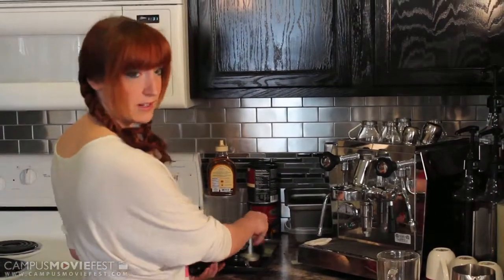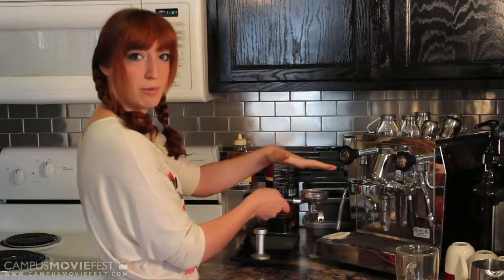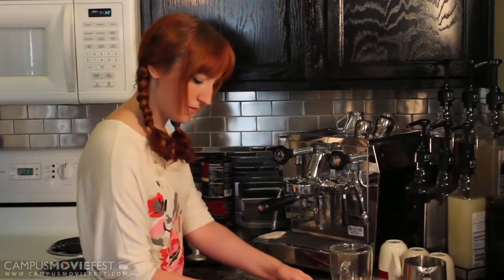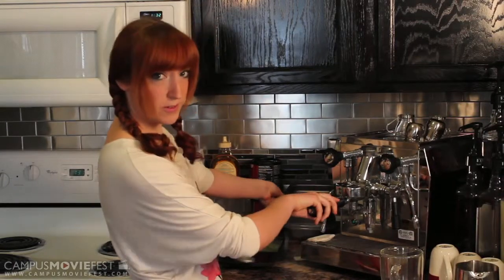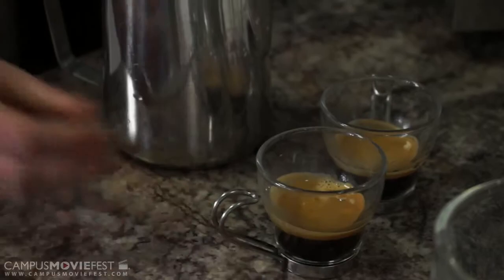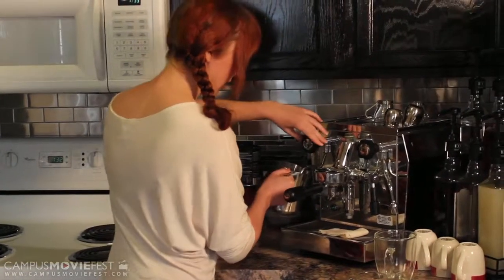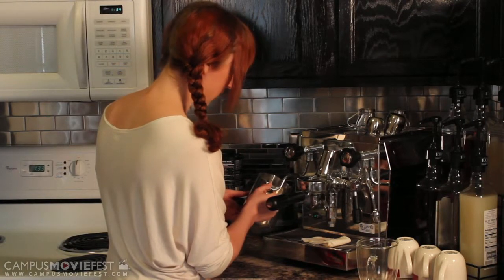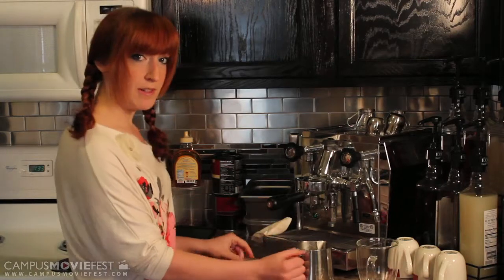How to Make a Latte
A movie about making a latte.

Created by Team Caffeine at Colorado State University in 2012 as part of Campus MovieFest, the world's largest student film festival.

How to Make a Latte Cast & Crew :
Justin Switzer - Captain
with
Jeffrey Mayeda- Cinematographer

More info - CMF Campus MovieFest movie short film festival fest five minutes '5 minutes' 'short film' 'one week' university college coed student 'film festival' 'world's largest' Colorado State University 2012 '7 days' seven